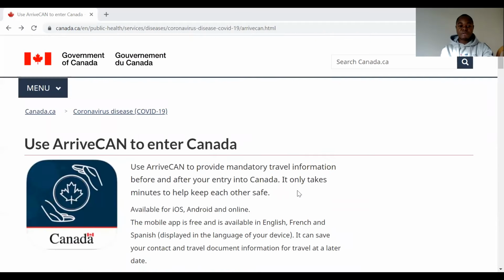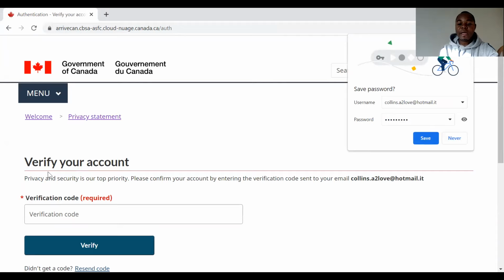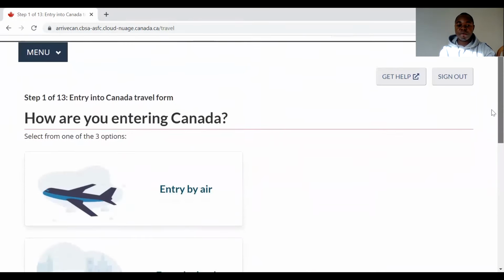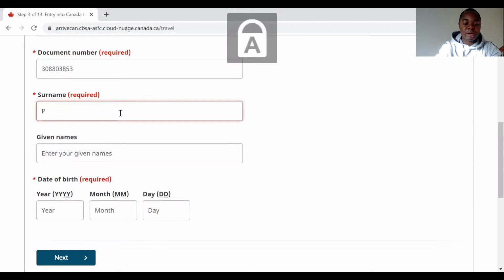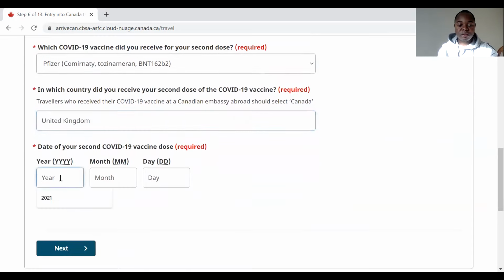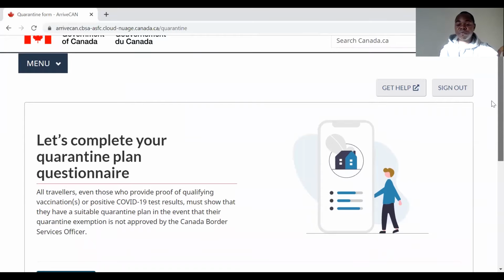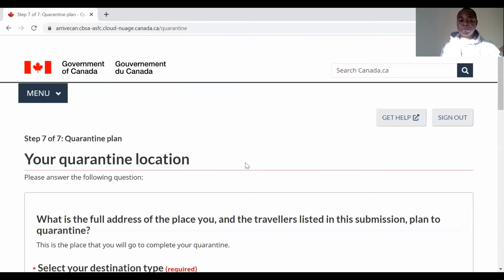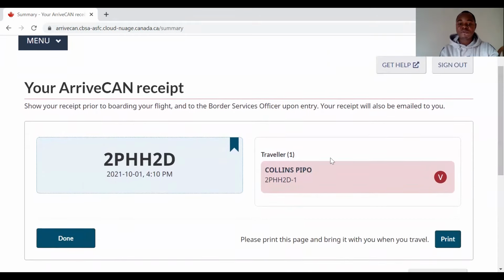HOW TO FILL THE ArriveCAN FOR CANADA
BEFORE GOING TO CANADA YOU MUST FILL THIS FORM ONLINE - THIS VIDEO EXPLAINS IN DETAILS HOW TO FILL THE FORM.